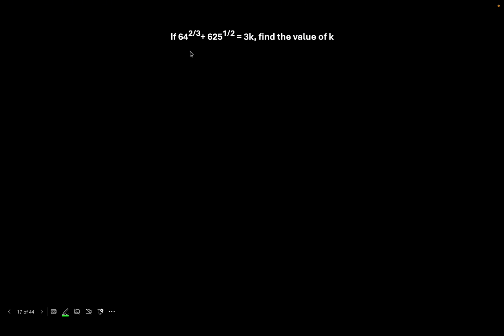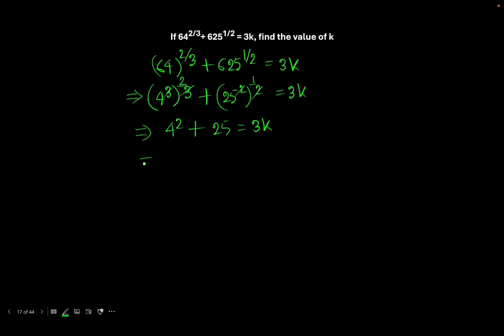How to Find the Value of k from an Exponential Equation | Exponents Made Easy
In this video, you’ll learn how to find the value of k from an exponential equation step by step! We’ll go through clear examples and simple tricks to help you understand how exponents work when solving for an unknown variable like
𝑘
k. Perfect for algebra and exponential equation practice!
• Understanding exponential equations
• Rules of exponents (same base method)
• Step-by-step solving for k
• Simplifying exponential forms